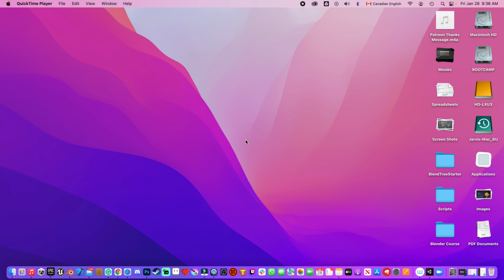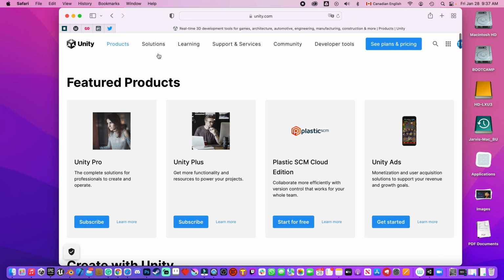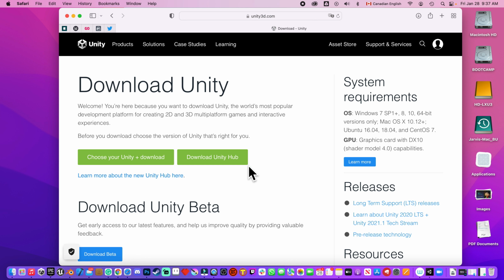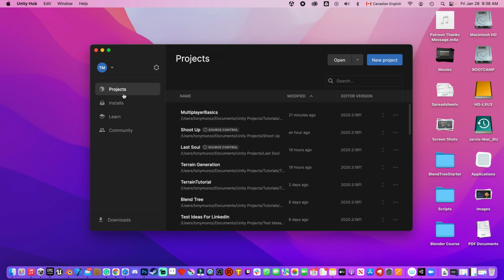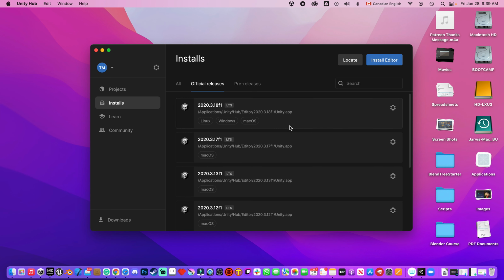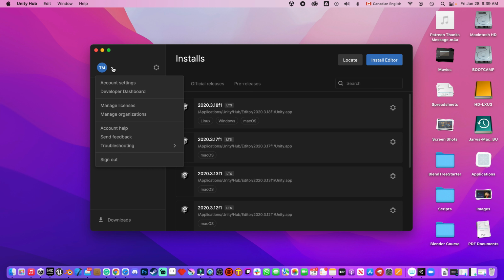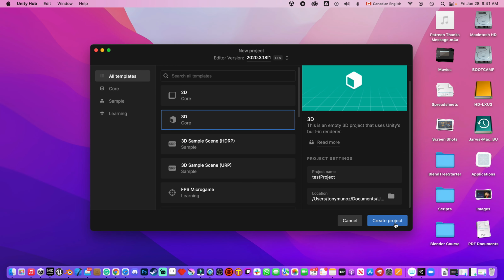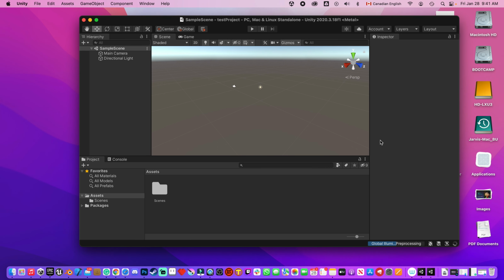How to install Unity and Unity HUB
Learn how to install Unity with Unity HUB!